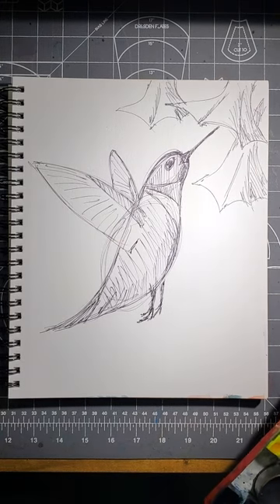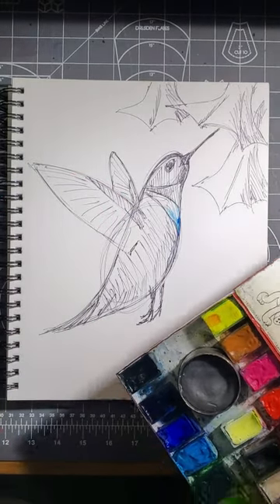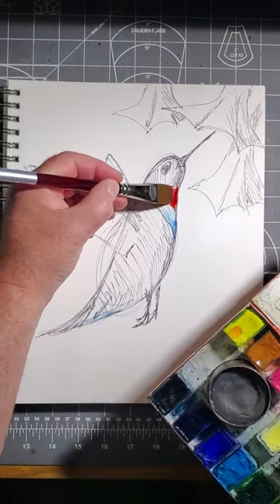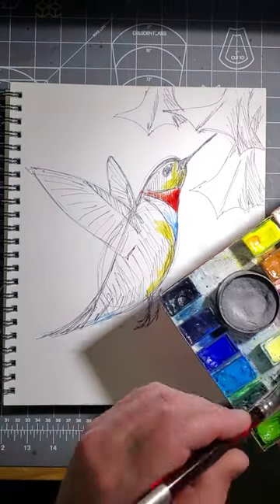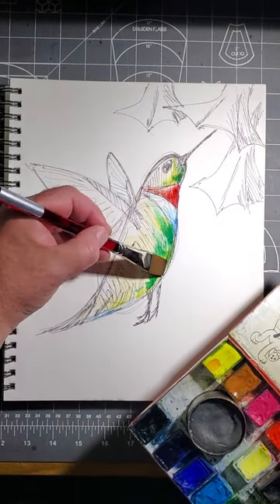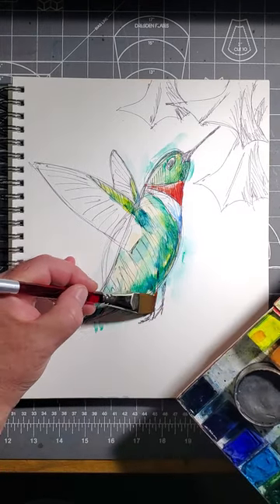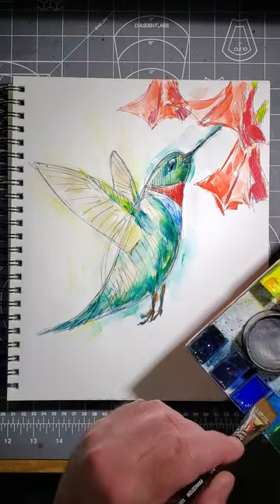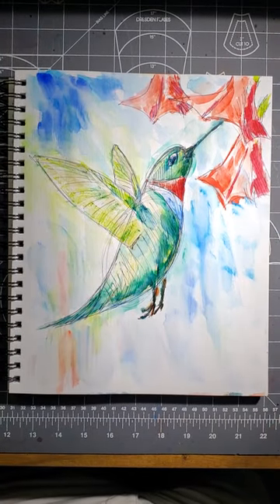Create a Beautiful Line and Wash Hummingbird with Pro Tips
In this video, I'll show you how to paint a beautiful line and wash a hummingbird with Pro Tips.

If you're looking to add a little bit of beauty to your hummingbird painting, then this video is for you! I'll teach you the basics of line painting and how to wash your hummingbird to bring out its colors and detail. By the end of this video, you'll be able to paint a beautiful hummingbird line with ease!

PRIOR VIDEO - Please see this prior video showing how to make the line drawing of this hummingbird